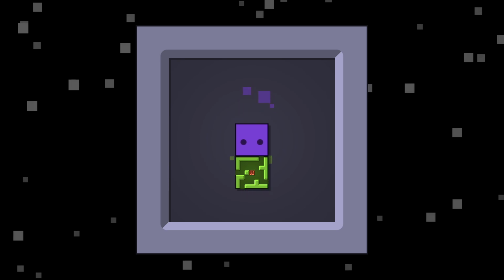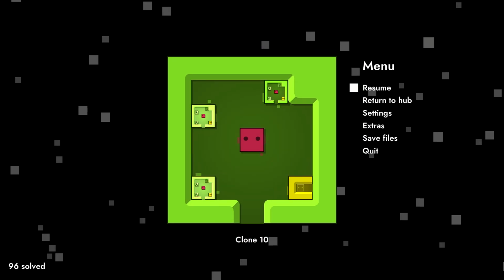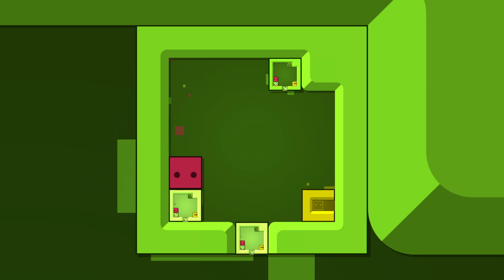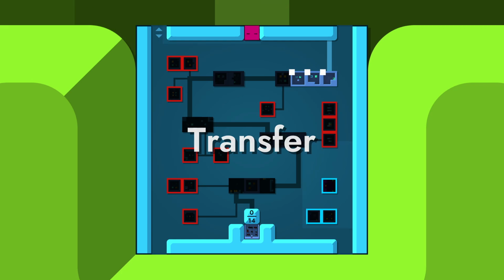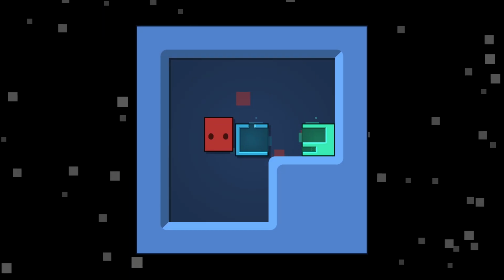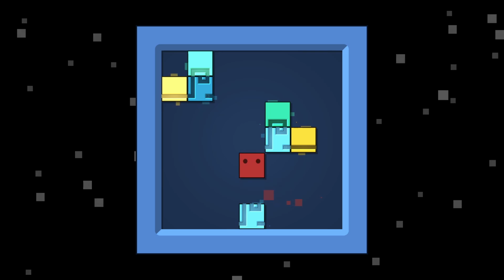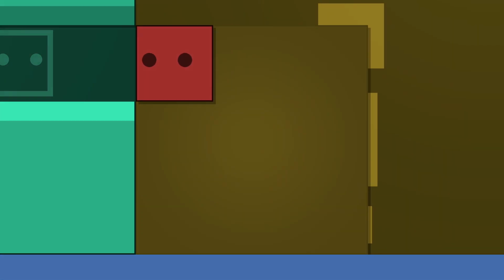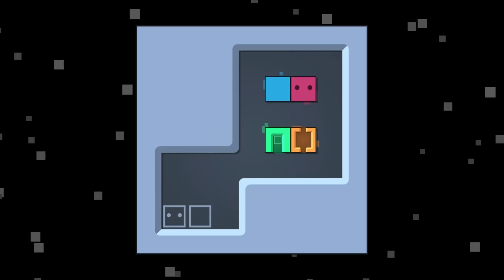Patrick's Parabox - boxesboxesboxesboxes (Part 2)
It's called a Sierpiński carpet if you're interested